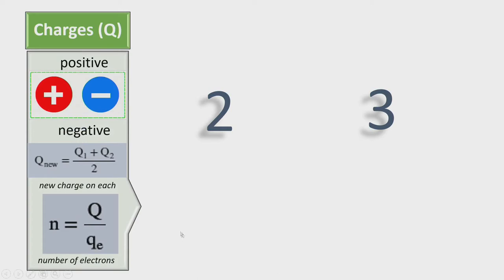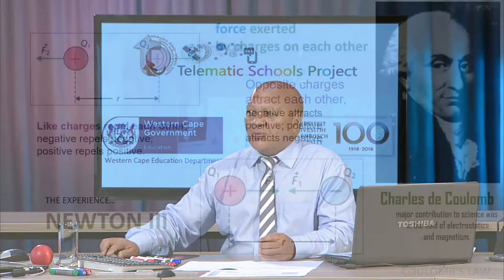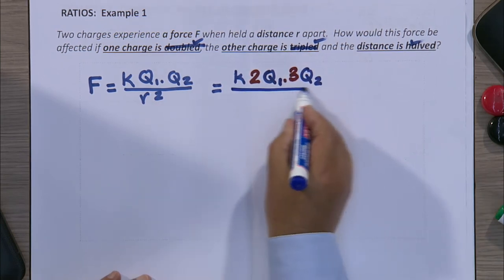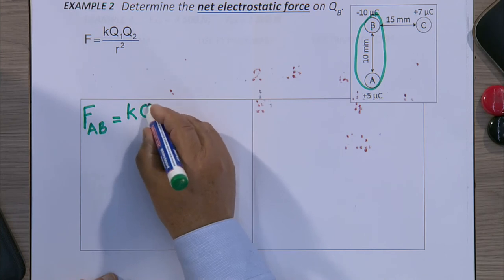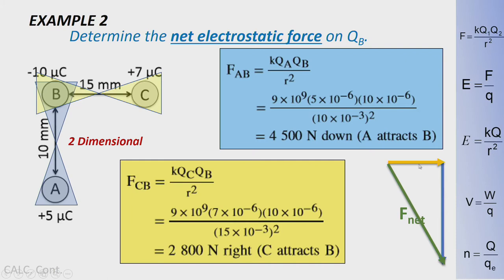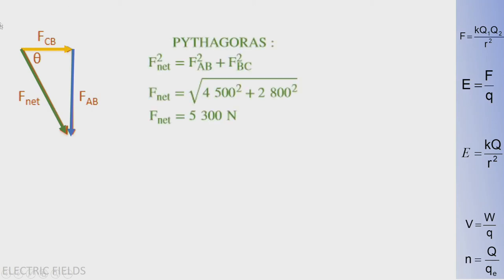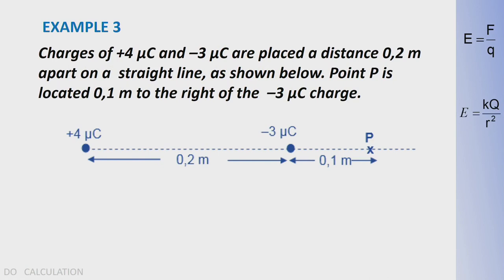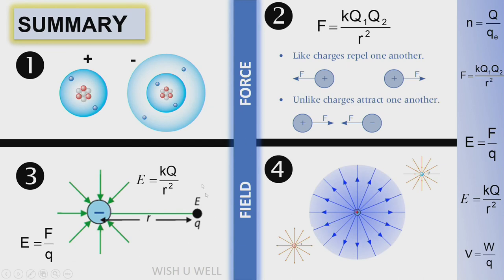Gr 11 Physical Sciences Electricity & Magnetism